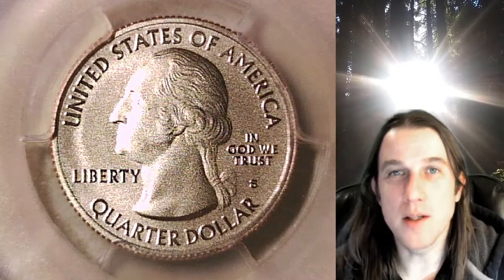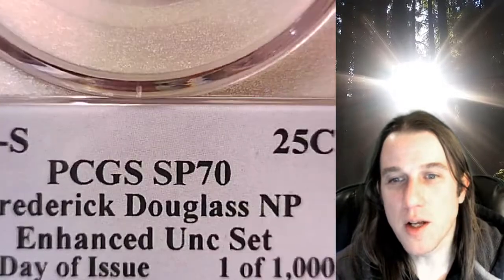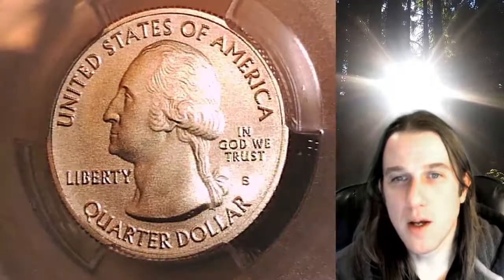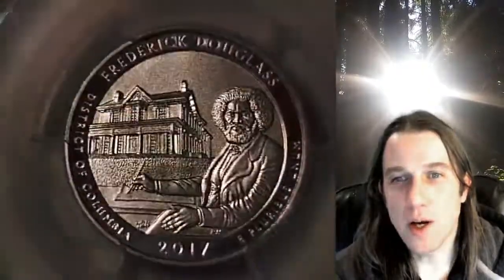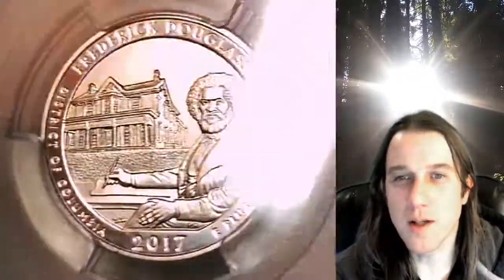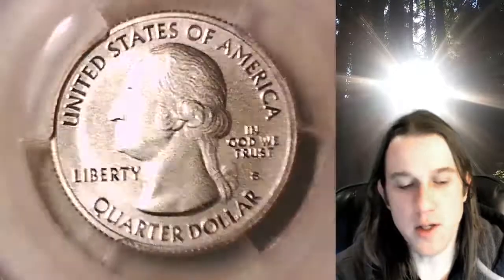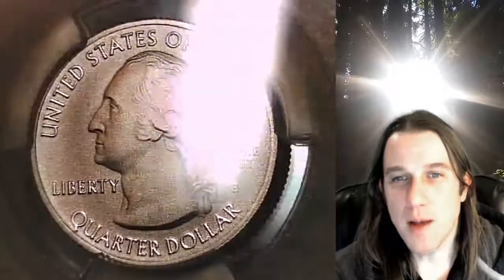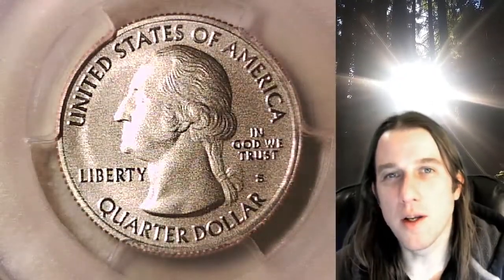Selling my 2017 S Washington Quarter PCGS SP 70 Enhanced Fredrick Douglass NP 85108155